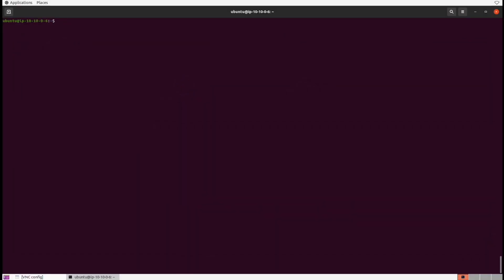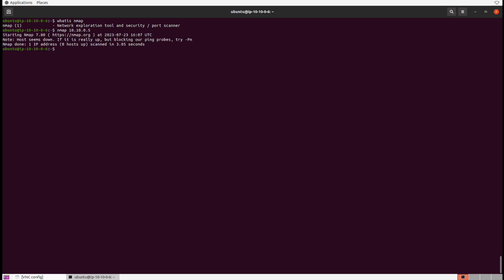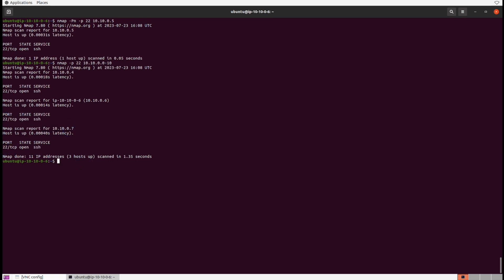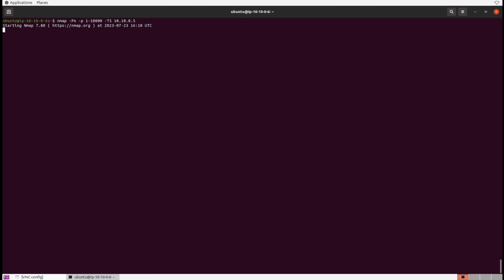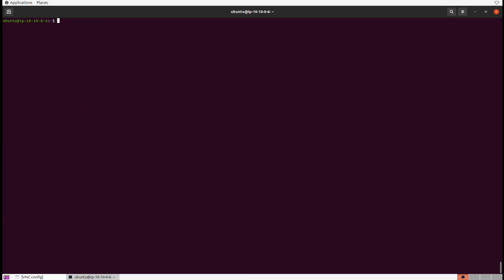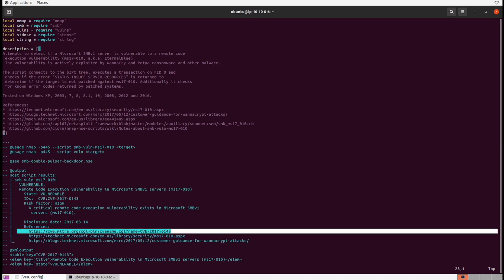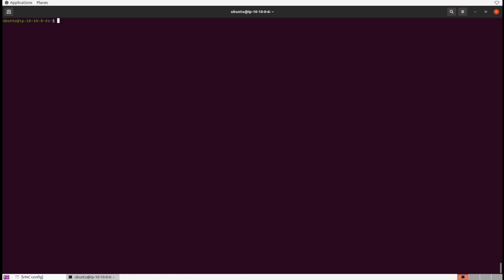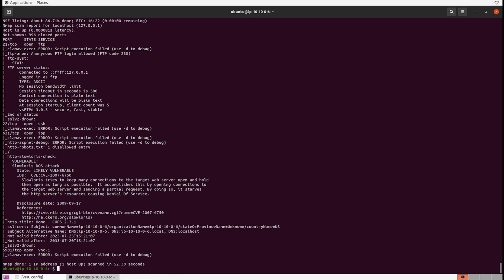Networking Lab 8 Network Scanning with Nmap